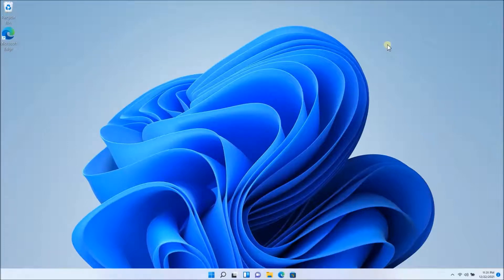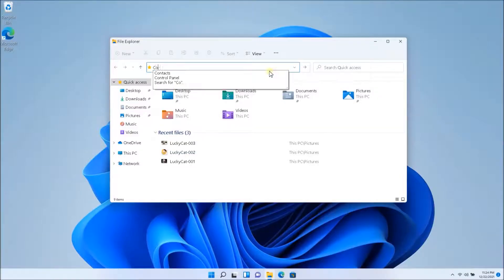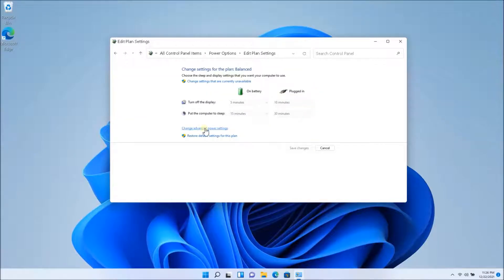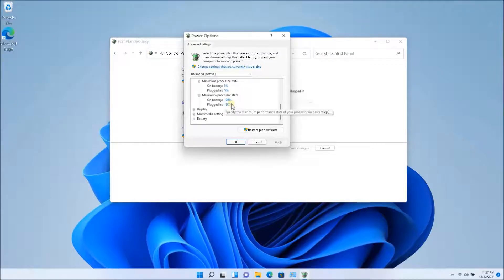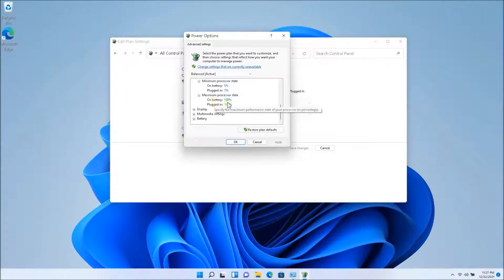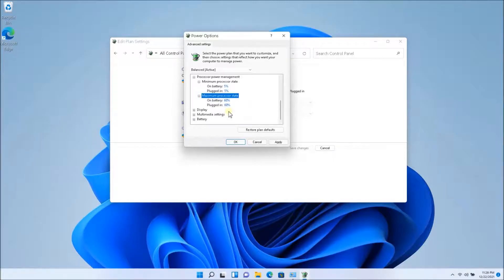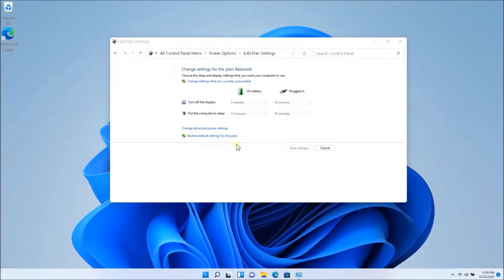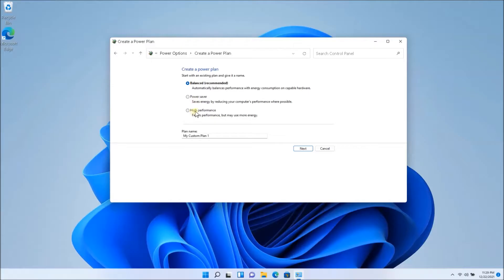Acer Laptop - How to Fix Loud Fan Noise on Windows 11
How to Fix Loud Fan Noise for Windows 11 for an Acer Laptop.  Quiet a Noisy Fan.